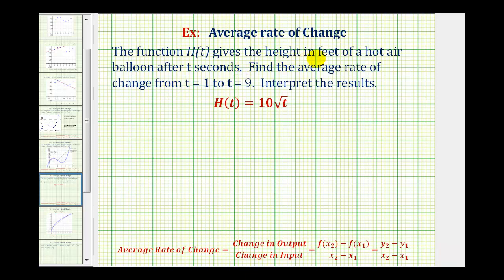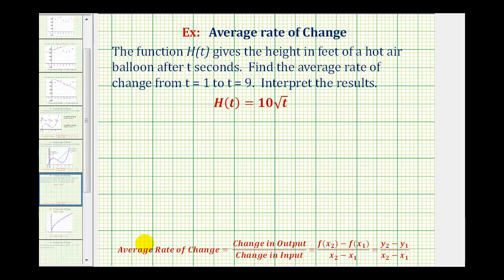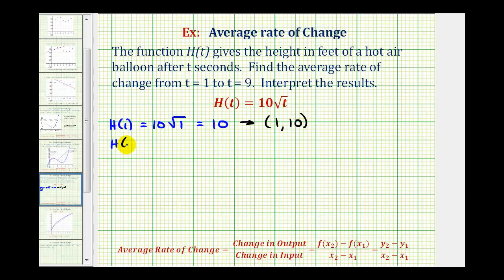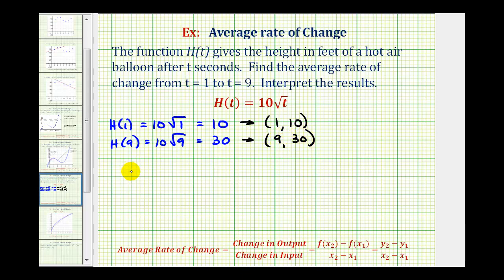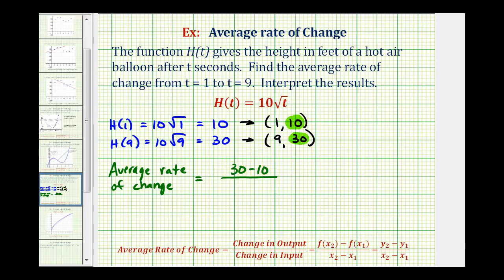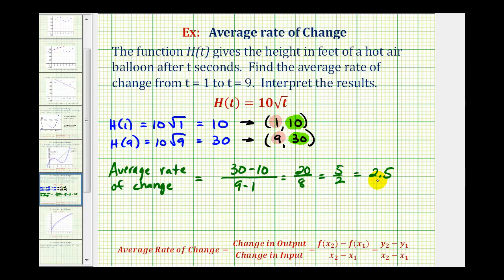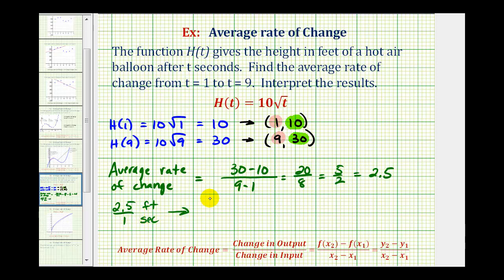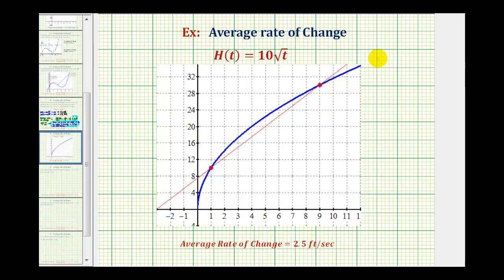Ex: Average Rate of Change Application - Hot Air Balloon Function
This video explains how to find the average rate of change given the equation of a function rule that models the height of an air balloon as it rises.